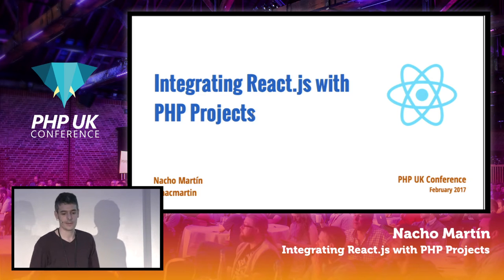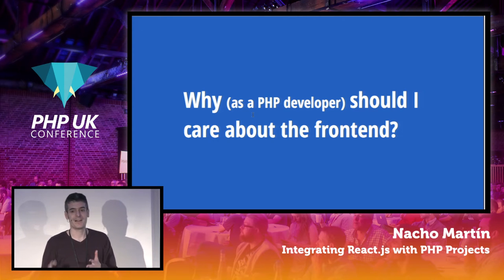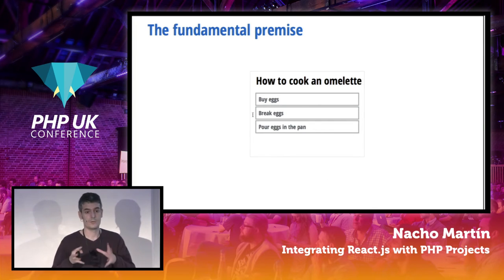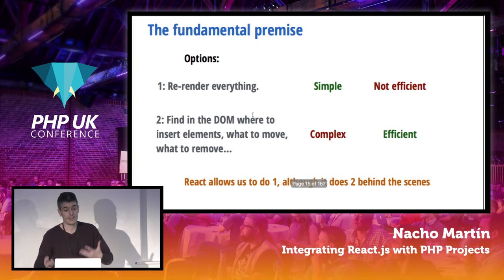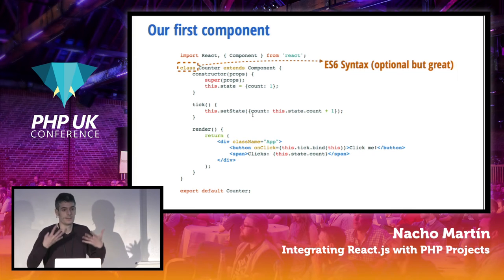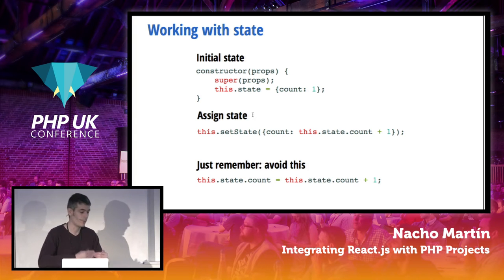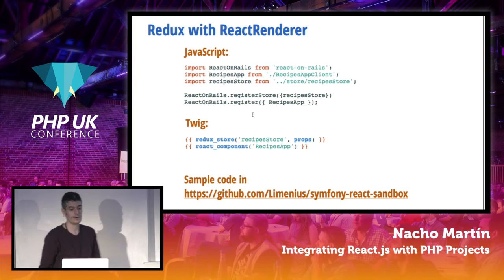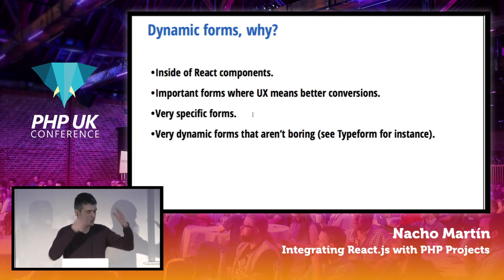PHP UK Conference 2017 - Nacho Martin - Integrating React.js with PHP Projects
Is React.js a library or a framework? In any case, it is a new way of working that represents a revolution in the way of building web projects. It has very particular characteristics that allow us, for instance, to render React code from the server side, or to include React components from Twig tags. During this talk we will present React.js, we will explore how to take advantage of it from PHP projects and we will give answers to practical problems such as universal (isomorphical) rendering and the generation of React.js forms from Symfony forms without duplication of efforts.